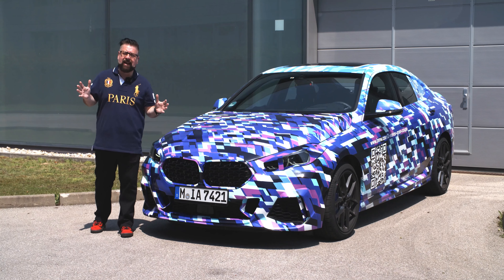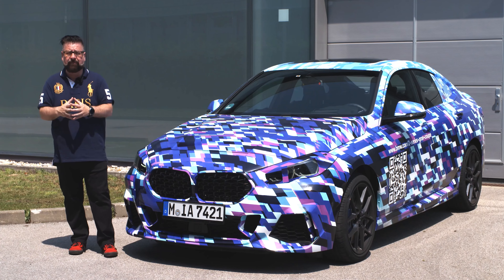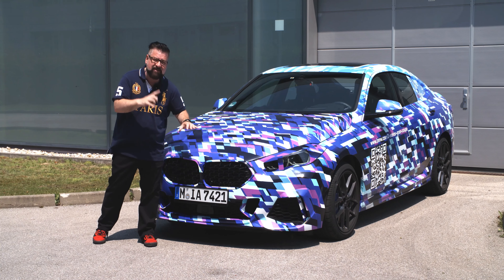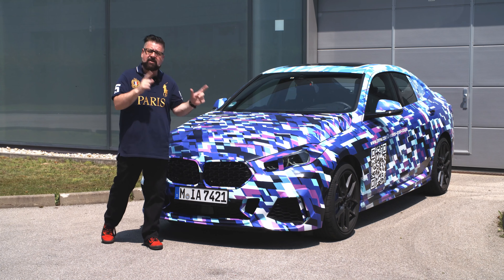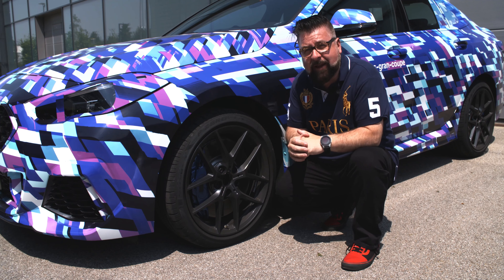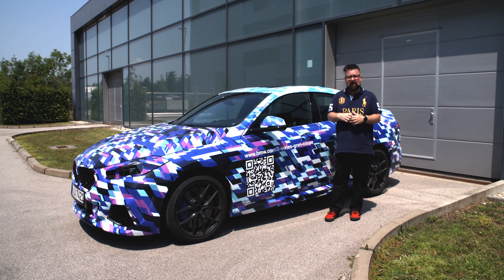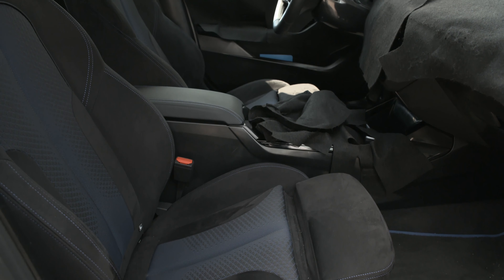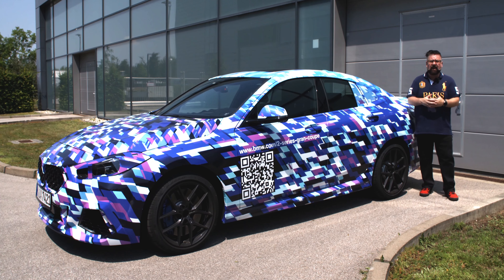Exclusive World Premier 2021 BMW 2 Series Gran Coupe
Nik Miles is in Munich with a sneak preview of the BMW 2 Series Gran Coupe